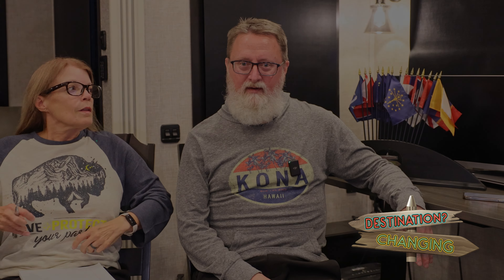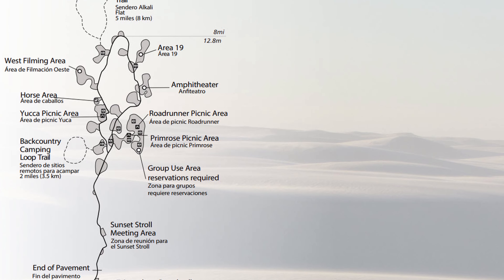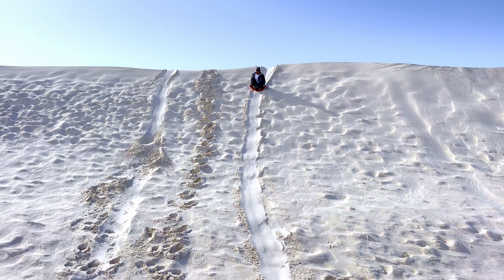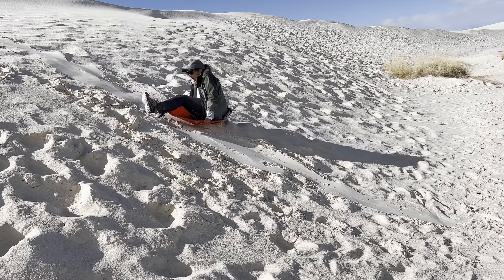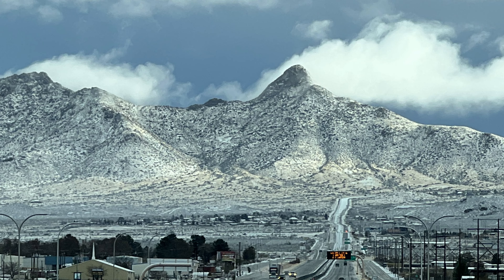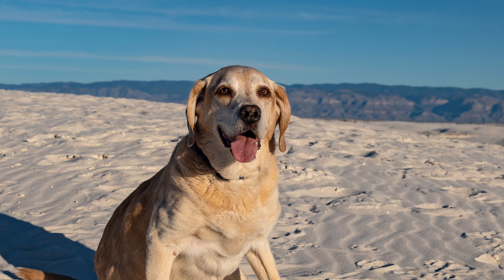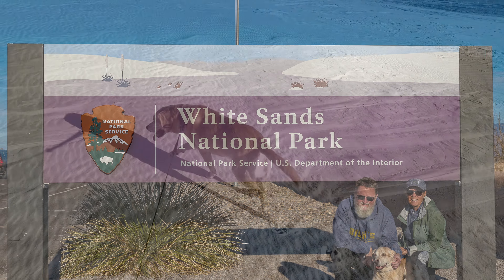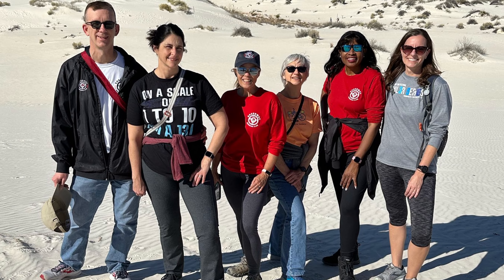White Sands NP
See John's near-death experience at White Sands National Park. And Gipper makes an appearance!